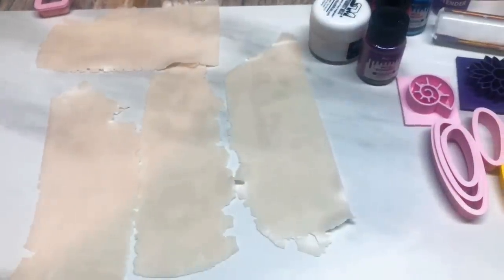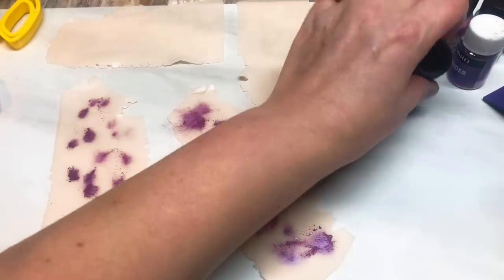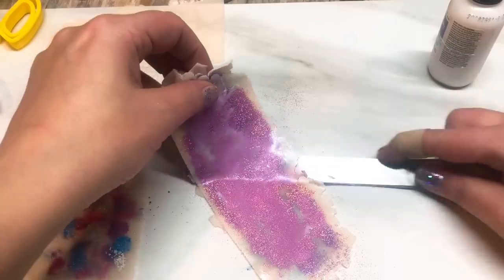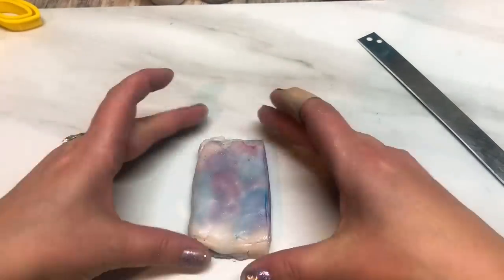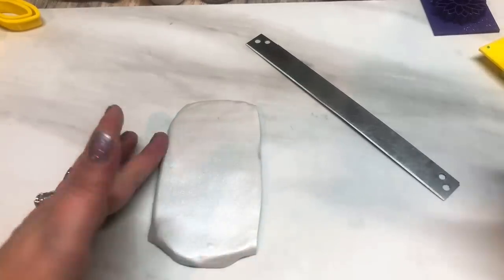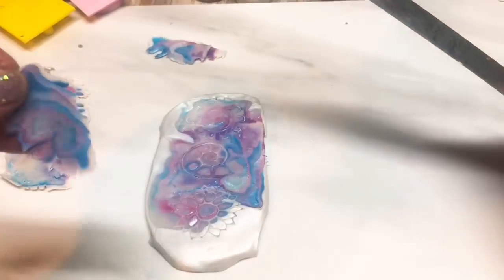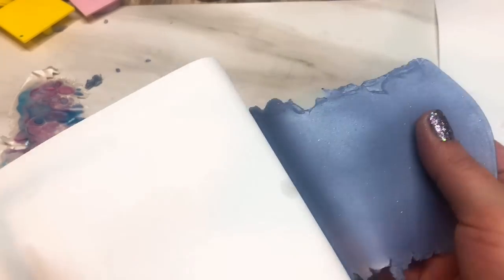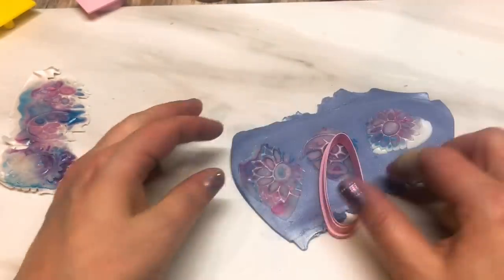Polymer Clay Easy Peasy Cuff and Pendant Set!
I used:
Premo white trans
Assortment of mica powders
Holographic glitter
Trans liquid clay

Link to products

Links for cutters/imprints (Aus)

Many thanks for all your support! If you wish to ‘donate’ to help with the cost of my tutorials, you can locate the ‘thanks’ button next to the like/share, etc buttons. Please note you can only locate this when directly logged into YouTube. It’s not visible if you followed a link.

Deb 💕